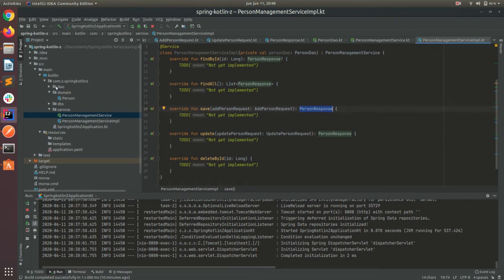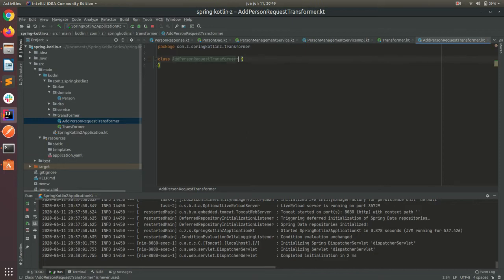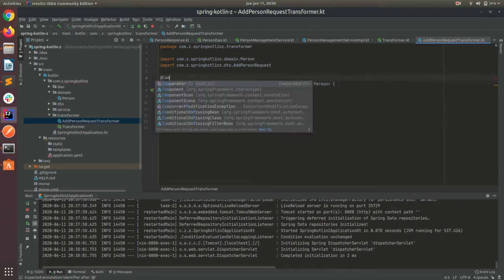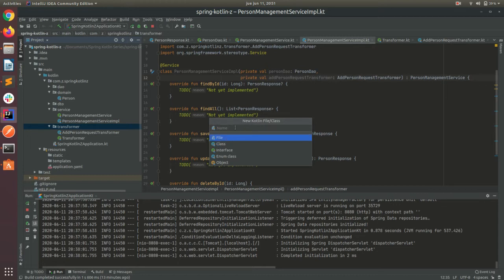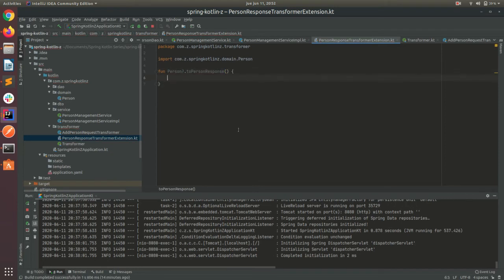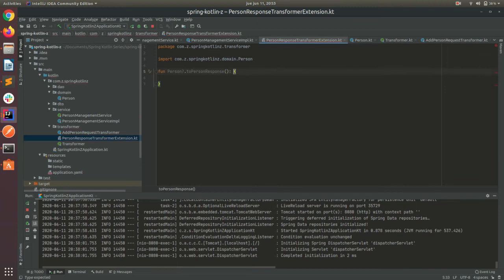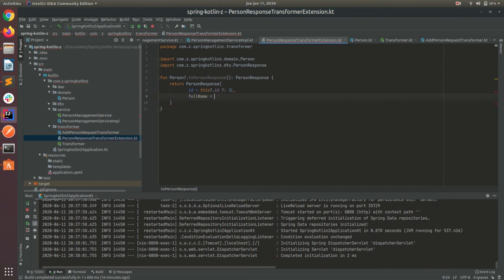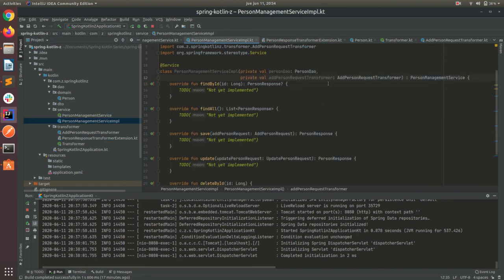Spring Kotlin - Building a Rest API - Part 3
In this video I'll cover the following topics:
Transformer layer
Kotlin extensions, Elvis operator
Spring: @Component